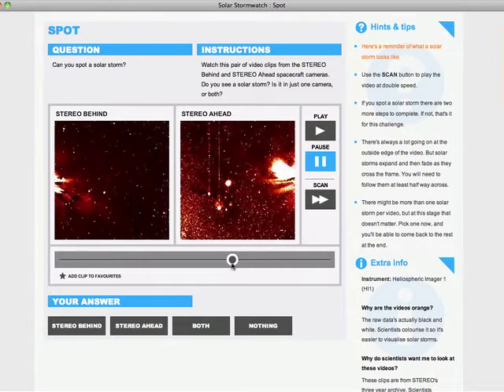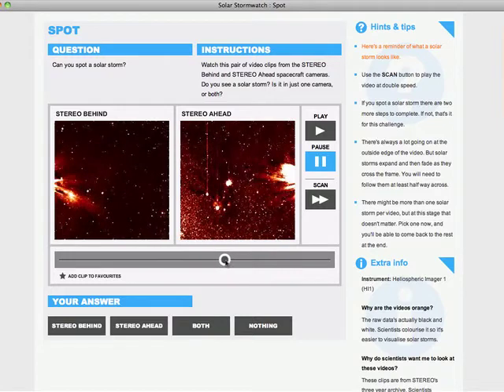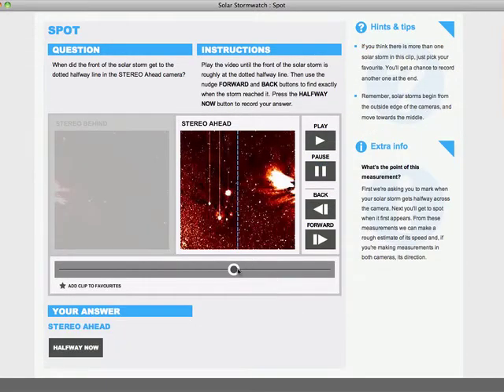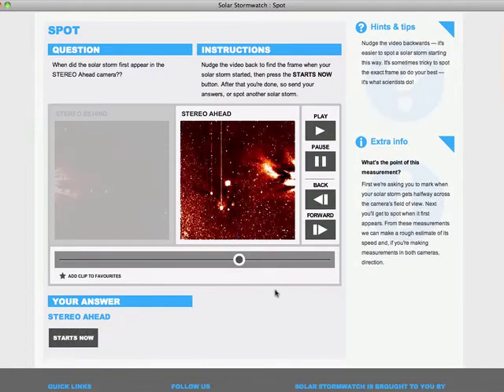Solar Stormwatch - Spot example 2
A video demonstrating the Solar Stormwatch 'Spot' interface.  Narrated by STEREO project scientist, Dr. Chris Davis (Rutherford Appleton Laboratory)